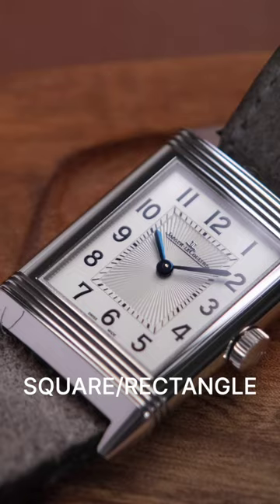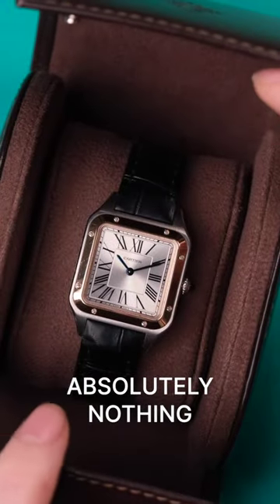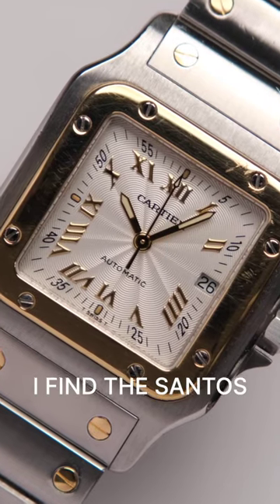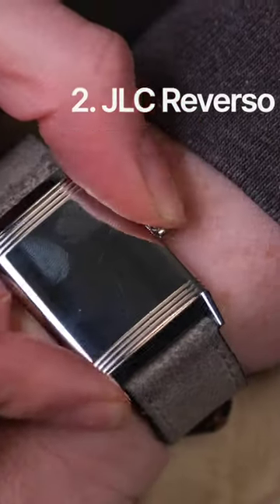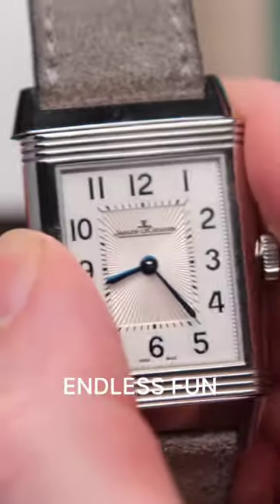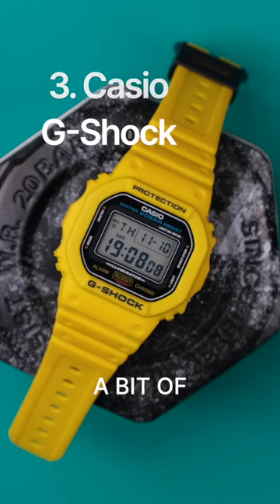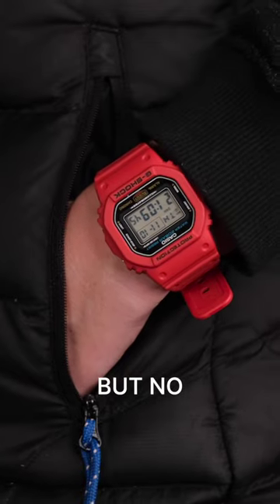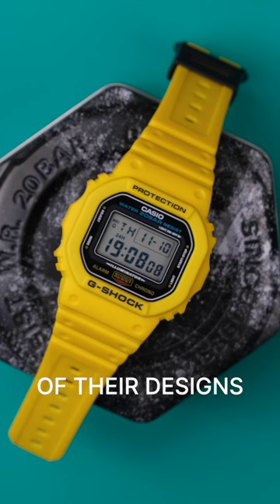G SHOCK OR CARTIER? Best SQUARE watches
G-Shock, Cartier Santos and the. JLC Reverso, this is my Top 3 FAVOURITE square/rectangular watches